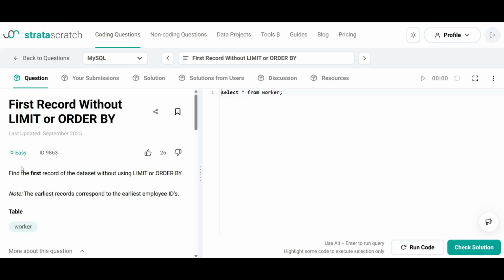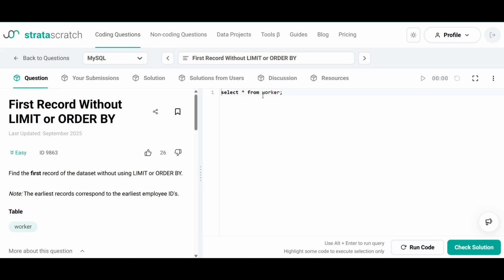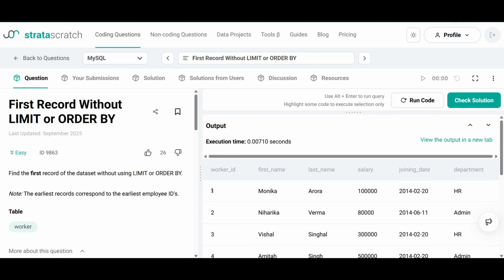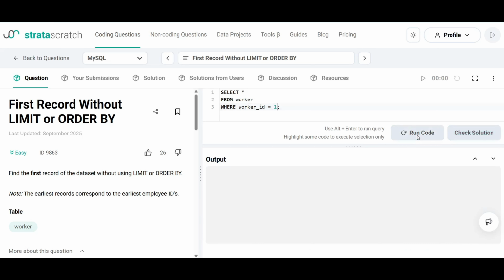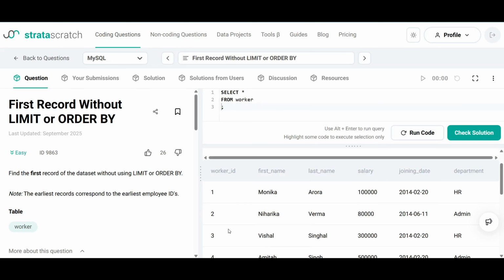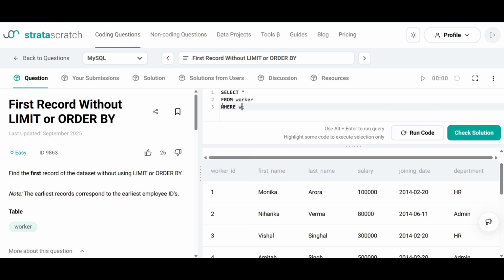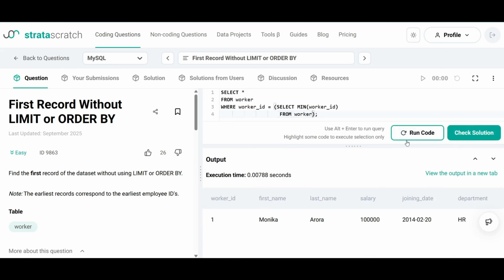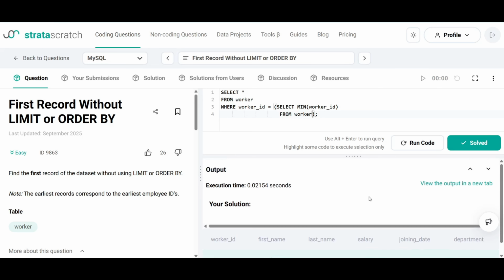33. First Record Without LIMIT or ORDER BY | Crack GOOGLE AMAZON SQL Interview | Machine Learning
🚀 Today, we will solve an easy SQL interview question by Google.

🔓 Crack SQL rounds for Data Scientist, Data Analyst, Machine Learning Engineer, Data Engineer, and Web Development jobs with our playlist of MySQL Interview Questions.

⚡Solution:
SELECT *
FROM worker
WHERE worker_id = (SELECT MIN(worker_id)
                                     FROM worker);

📝 Leave your queries & feedback in the comments below.